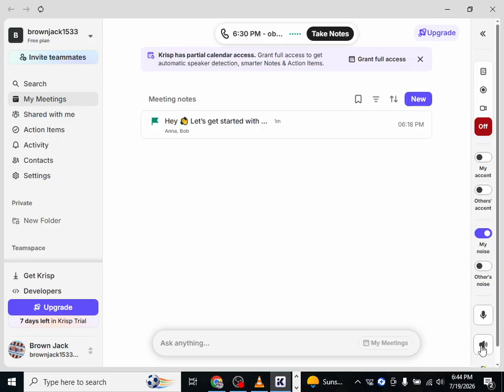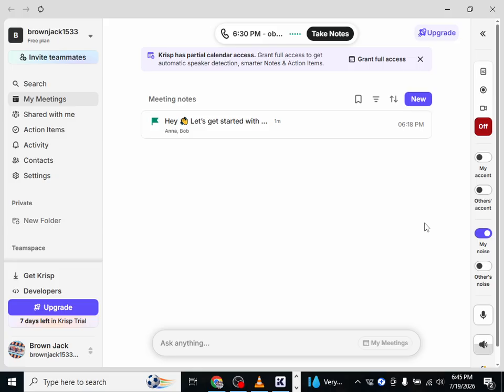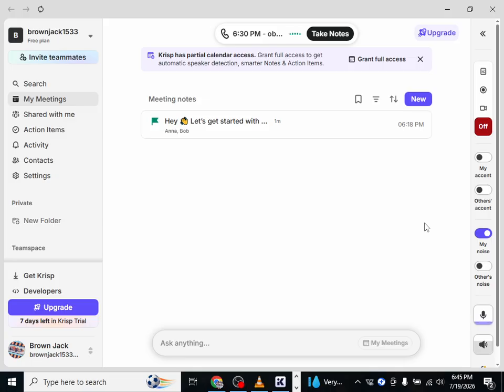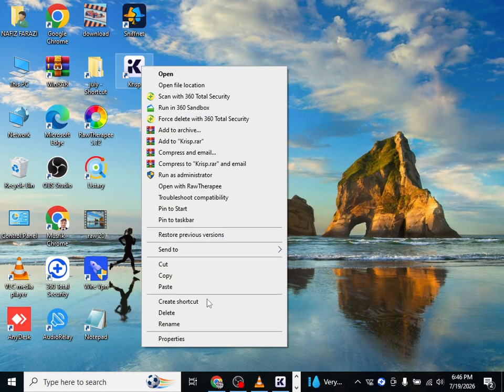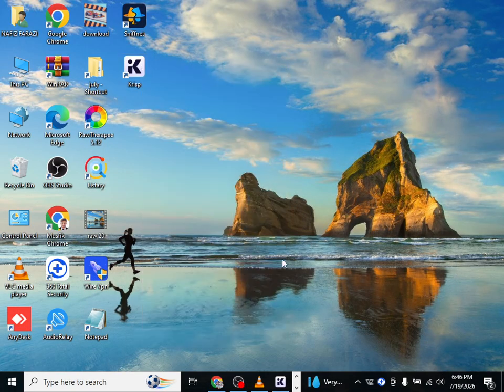How to Fix Krisp AI Speaker Not Working Full Guide 2026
Is the speaker not working in Krisp AI? In this complete Krisp AI tutorial for 2026, you'll learn how to fix speaker output issues, no sound problems, incorrect playback device settings, and audio routing errors step by step. Whether you can't hear audio during Zoom, Google Meet, Microsoft Teams, Discord, Skype, OBS Studio, or other communication apps, this guide covers the most effective troubleshooting methods. Follow these easy solutions to configure your playback devices, optimize Krisp AI audio settings, restore speaker output, and enjoy clear, uninterrupted sound on Windows and Mac.